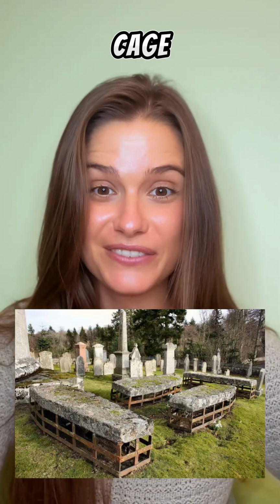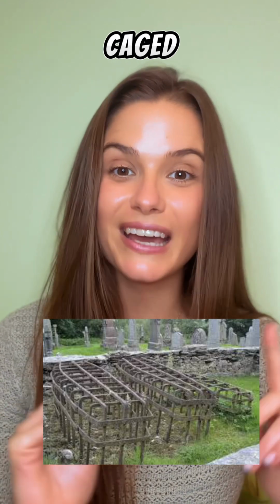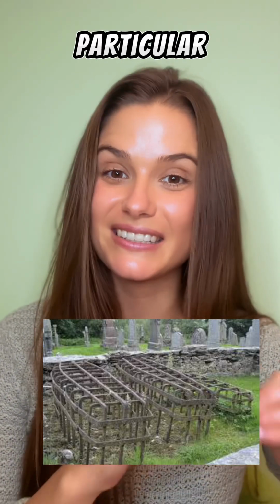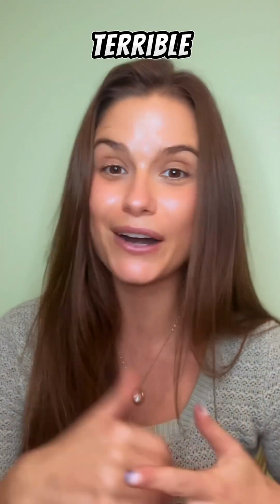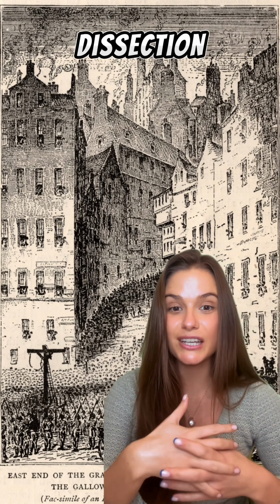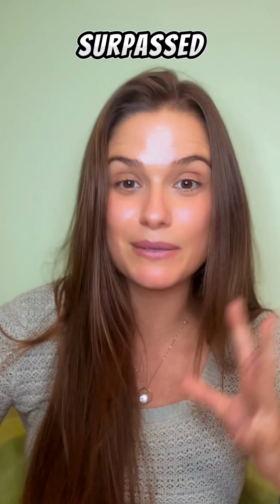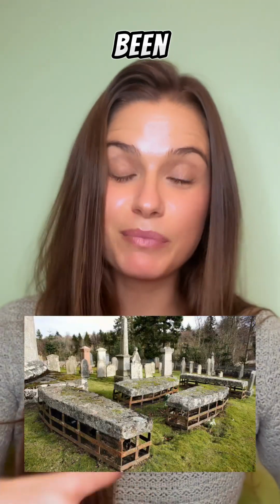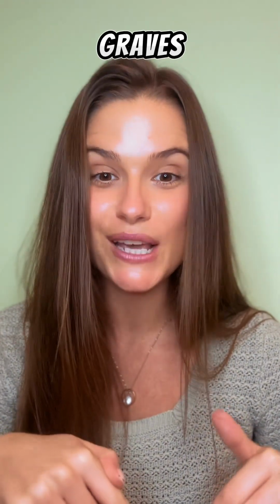Day 13 of 100 Days of Hidden History: Mortsafes… in Edinburgh